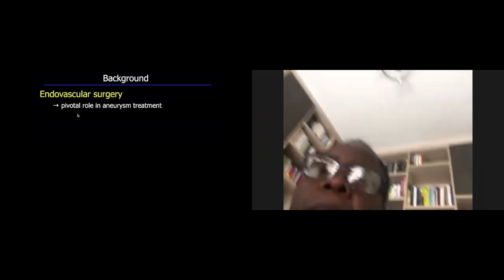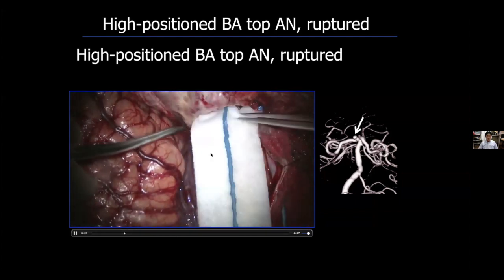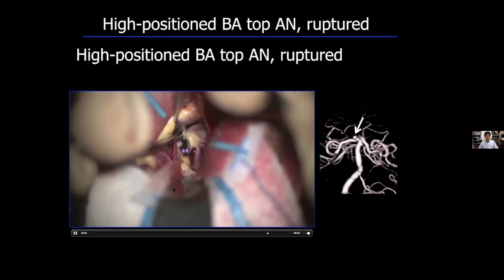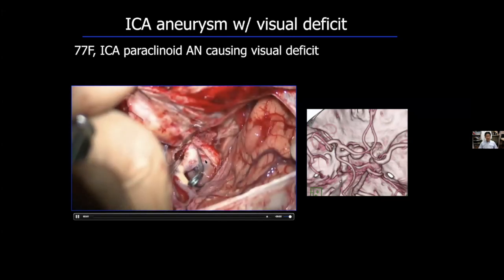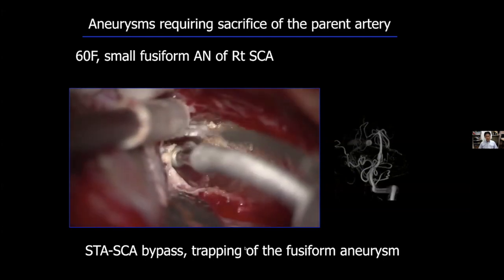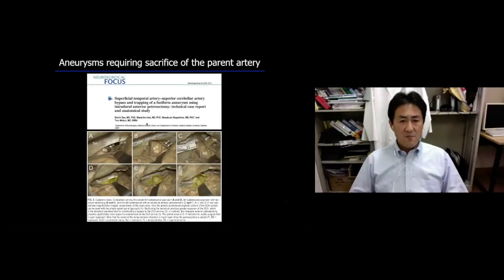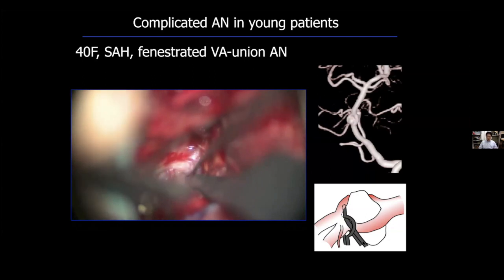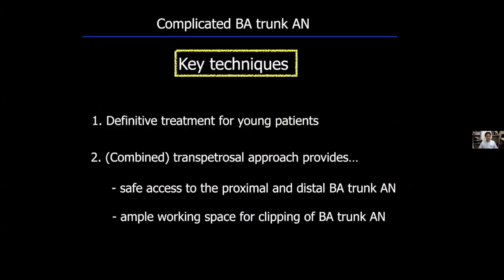Skull Base Techniques for Aneurysm Surgery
Stay up to date with the latest information about Neurosurgery. This video is about Skull Base Techniques for Aneurysm Surgery